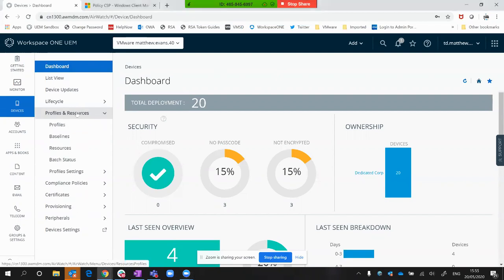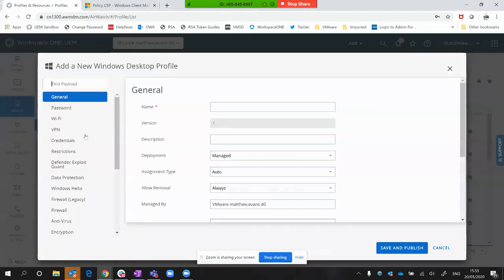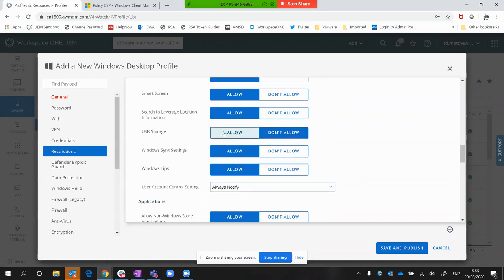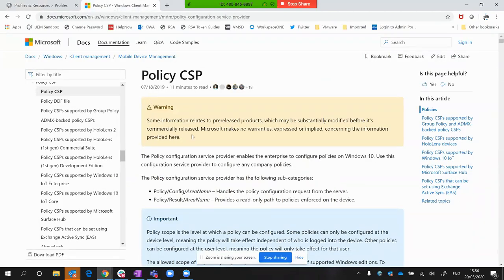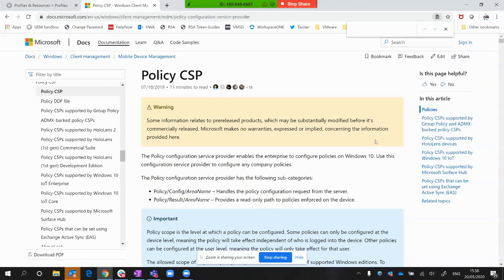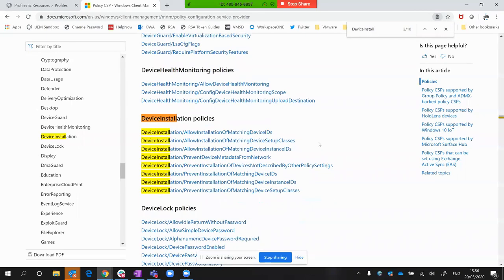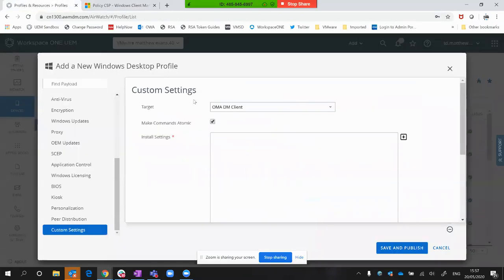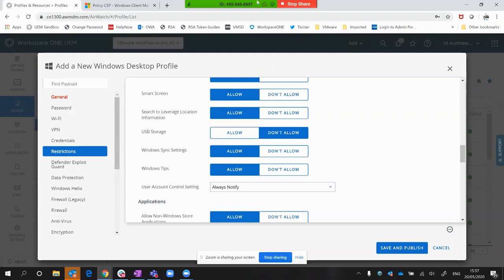Windows 10 USB Storage management with VMware Workspace ONE UEM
A brief demo of how you can configure a Device Profile to allow\disallow USB storage media.